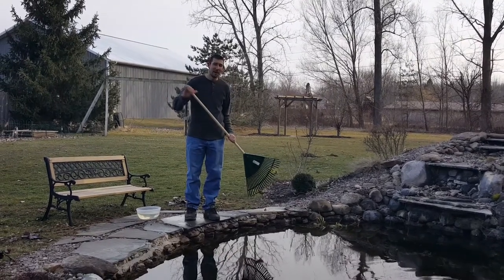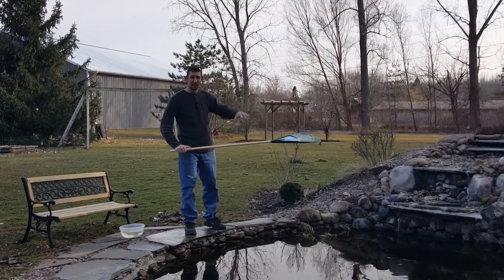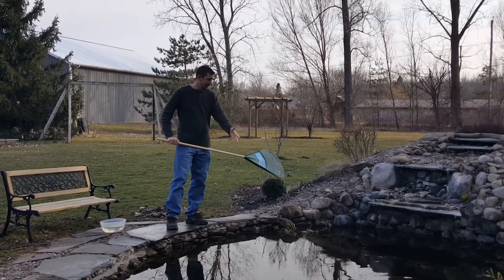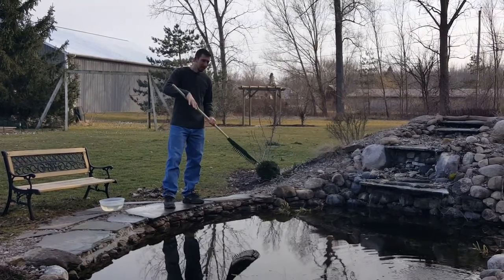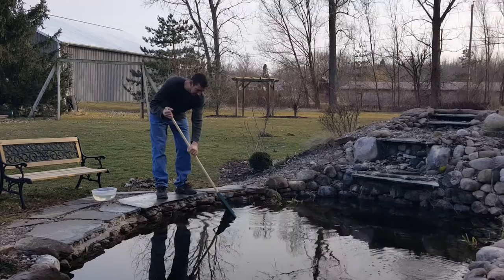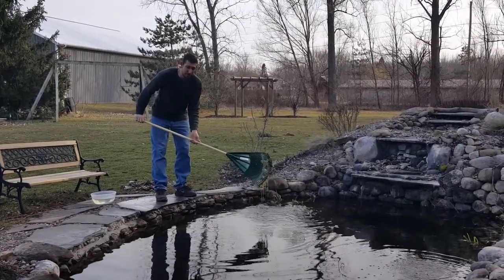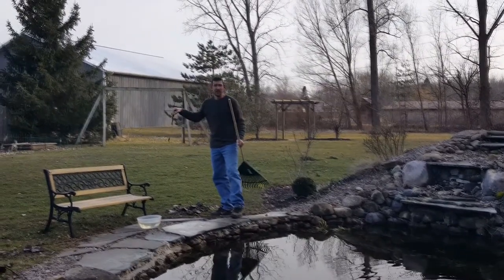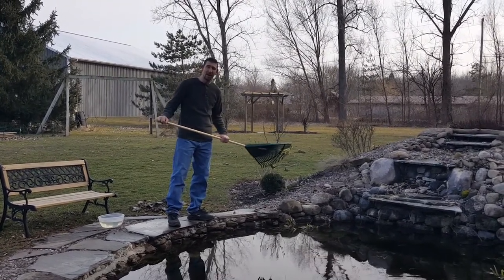Spring Pond Clean Up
Spring is FINALLY here!!  Backyard Water Garden is eager to get started with getting the pond up and running.